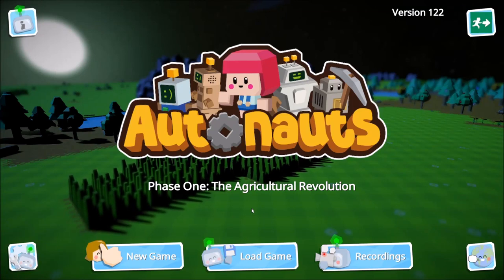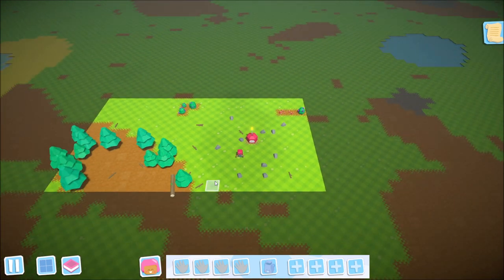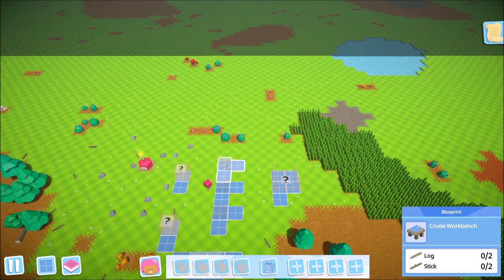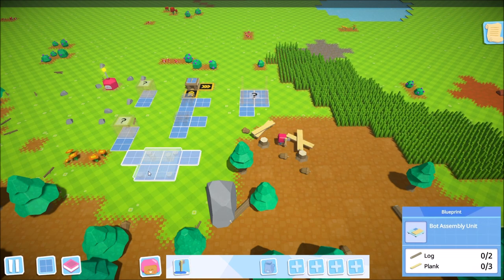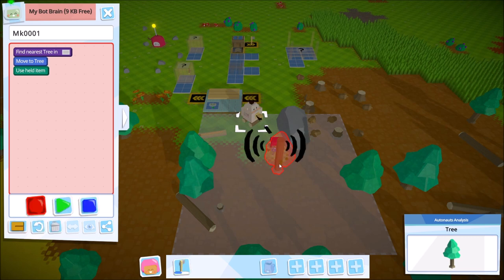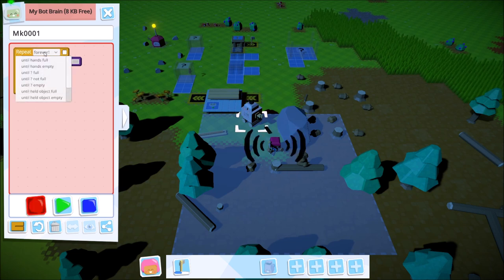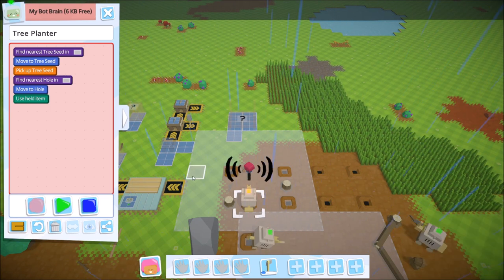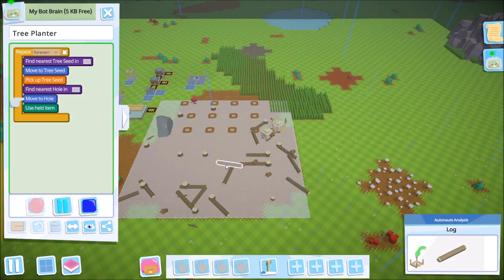Autonauts Gameplay - Getting Started - A Game of Automation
Join us in the first episode of Autonauts Gameplay as we begin our journey into automation. We will utilize resources and automate our way to a successful colony.

Key Features:
-Playful Programming